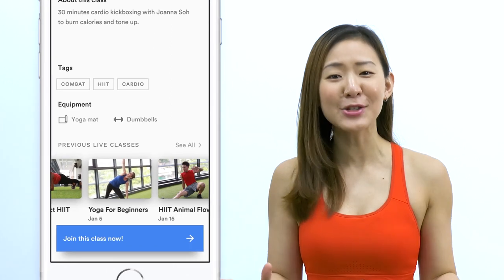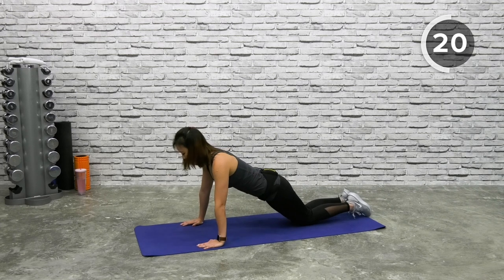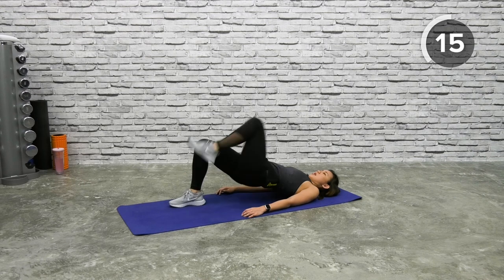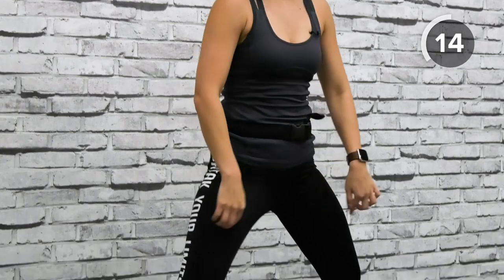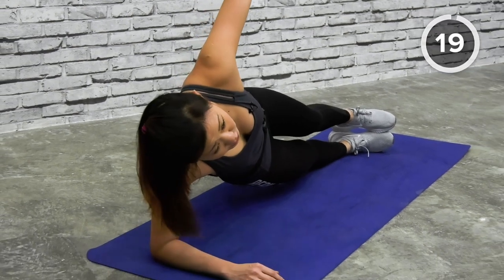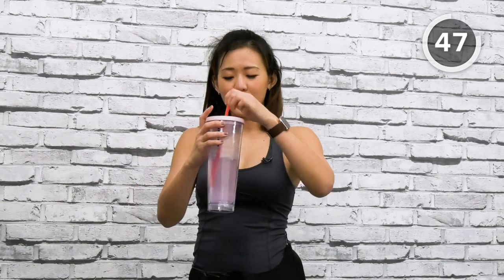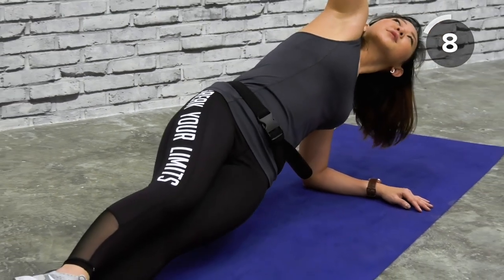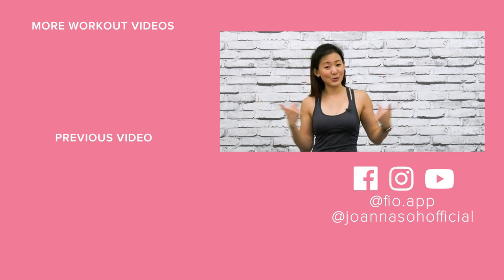45-Min Beginner's Indoor Bootcamp to Lose Weight (No Weights) | Joanna Soh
45-Min Beginner's Indoor Bootcamp to Lose Weight (No Weights) | Joanna Soh

This 45-minute INDOOR BEGINNER BOOTCAMP combines CARDIO, STRENGTH and CORE, which is the best and most effective way to burn fat, lose weight and build lean muscles. I'll be guiding you through each exercise to make sure that you're executing proper form and getting the results you deserve!

Joanna is a certified Personal Trainer (ACE), Women’s Fitness Specialist (NASM) and Nutrition Coach, with over 8 years of experience.

EXERCISES
1) Step Squat
2) Wide Squat Tip Toe
3) Knee Push-up
4) Plank Step In-Out
5) Plank Twist
6) Air Jump Rope
7) Side Plank
8) Bridge March
9) Plank to Downward Dog
10) Superman
11) Double Knees

40secs Work - 20secs Rest
Beginners, aim to complete 2 - 3 circuits.

MORE WORKOUT VIDEOS TO GUIDE YOU THROUGH YOUR JOURNEY

45-Min Beginner's Indoor Bootcamp to Lose Weight (No Weights) | Joanna Soh